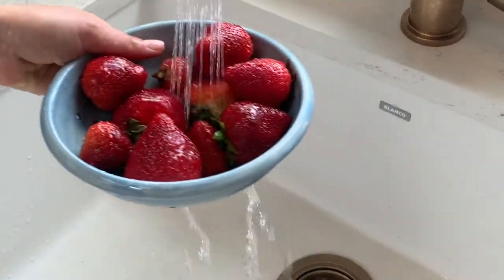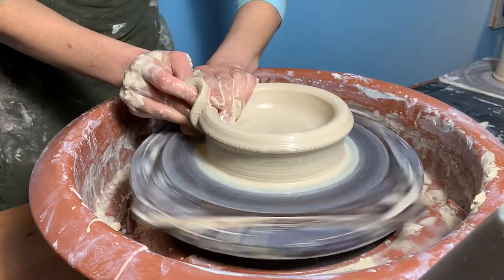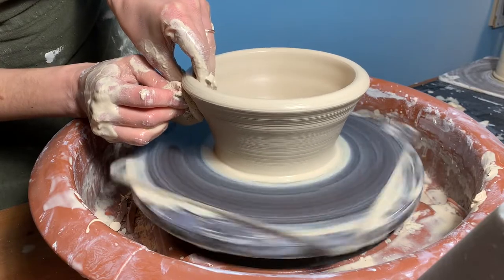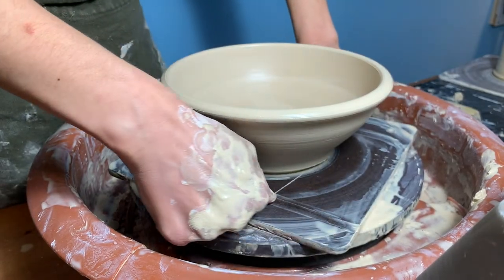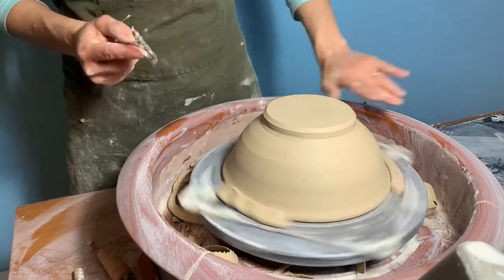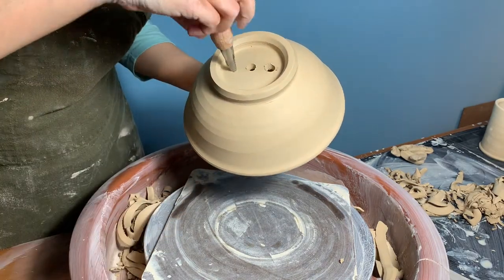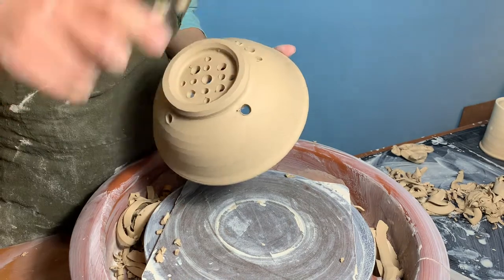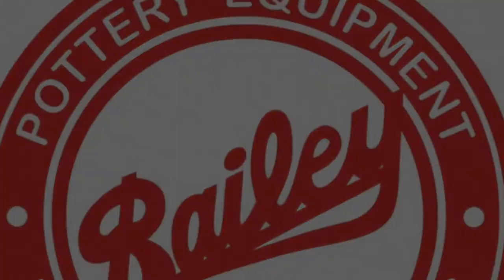How to Create Wheel Thrown Berry Bowls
Create ceramic berry bowls on the pottery wheel. We'll show you how in the quick tutorial. All the supplies and equipment you'll need to create this project can be found